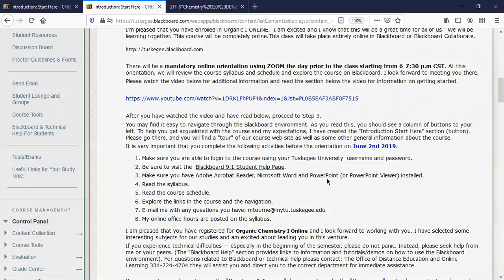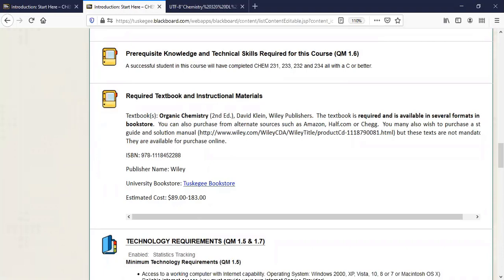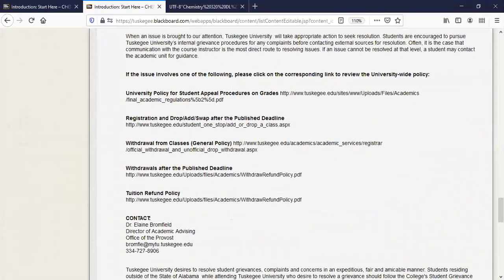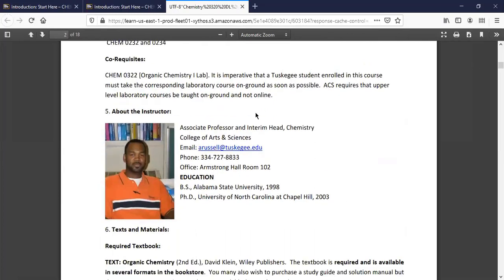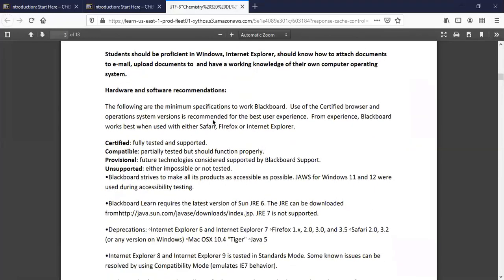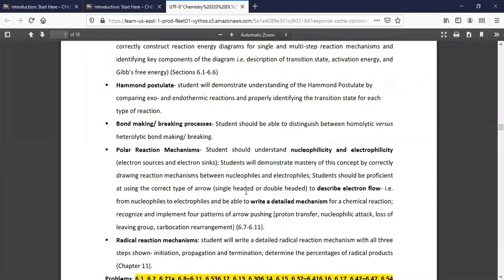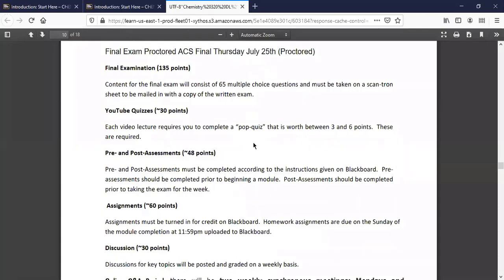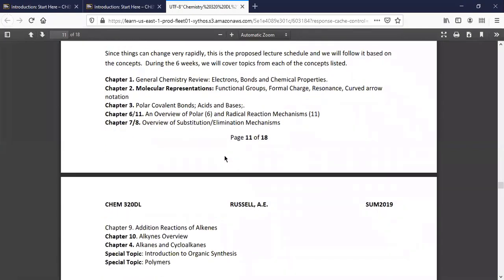CHEM 320DL Initial Meeting 6 3 2020